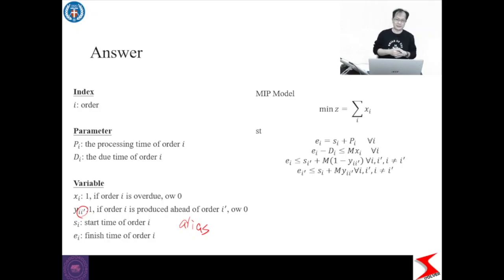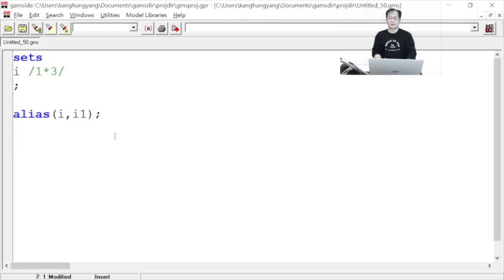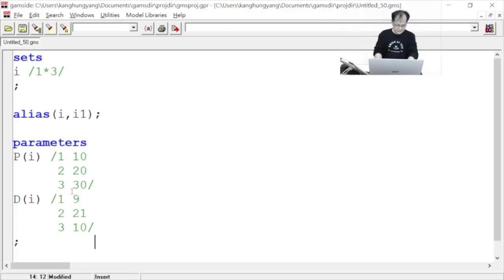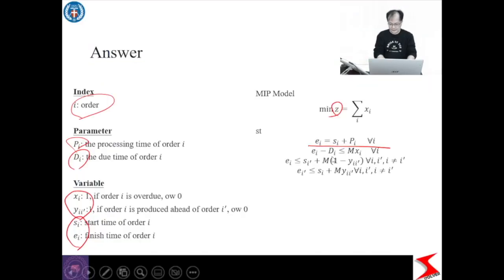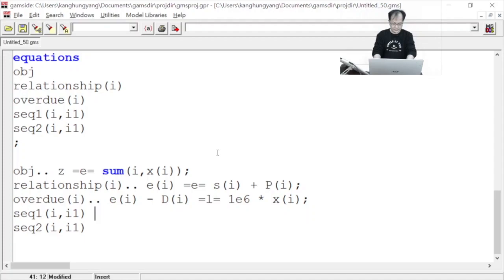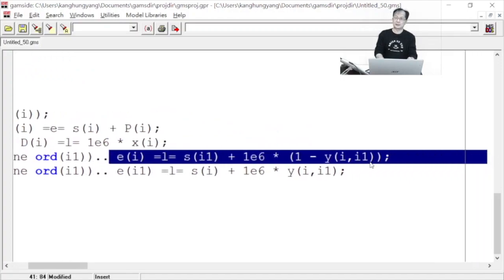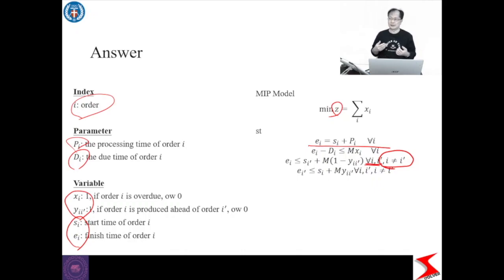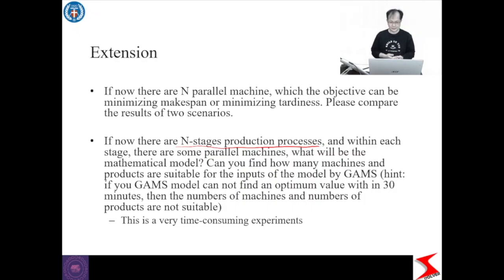25 Lab2EitherORConstraint GAMSPractice 4